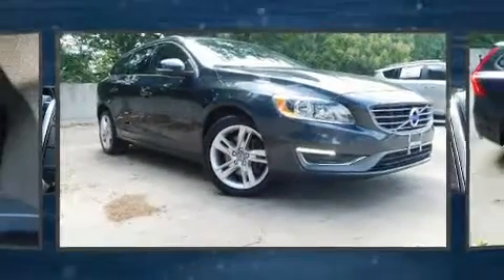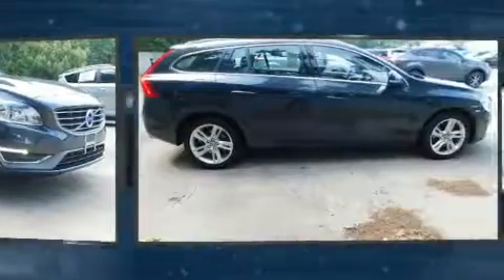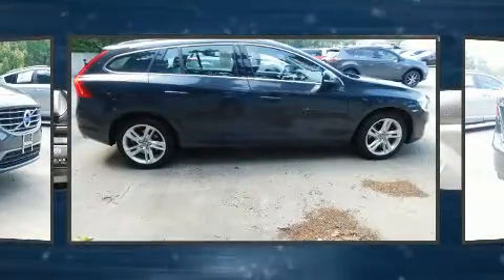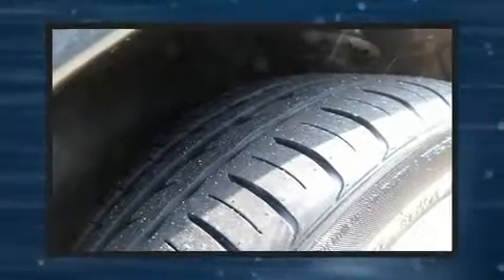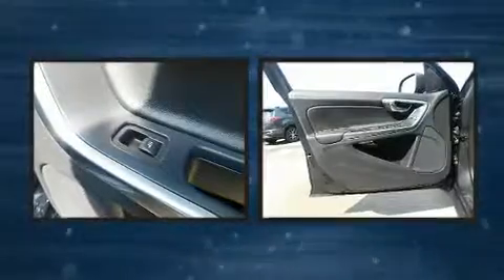2015 Volvo V60 T5 Premier in Hoover, AL 35216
You can expect a lot from the 2015 Volvo V60. This 4 door, 5 passenger wagon has just over 80,000 miles. Smooth gearshifts are achieved thanks to the refined 5 cylinder engine, providing a spirited, yet composed ride and drive. Turbocharger technology provides forced air induction, enhancing performance while preserving fuel economy. Volvo prioritized handling and performance with features such as: leather upholstery, front and rear reading lights, 1-touch window functionality, a trip computer, a roof rack, rear wipers, and cruise control. Storage solutions are integrated throughout the interior, demonstrating thoughtful attention to detail. Audio features include a CD player with MP3 capability, steering wheel mounted audio controls, and 8 speakers, providing excellent sound throughout the cabin. Volvo ensures the safety and security of its passengers with equipment such as: dual front impact airbags, front side impact airbags, traction control, brake assist, anti-whiplash front head restraints, ignition disabling, and 4 wheel disc brakes with ABS. Electronic stability control ensures solid grip atop the road surface, no matter how challenging the driving conditions. We pride ourselves in consistently exceeding our customer's expectations. Stop by our dealership or give us a call for more information.